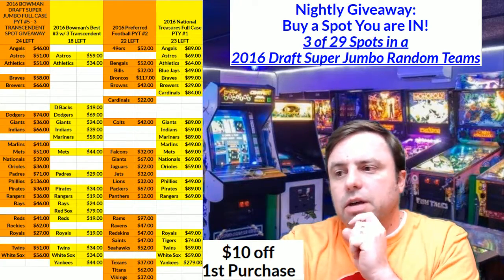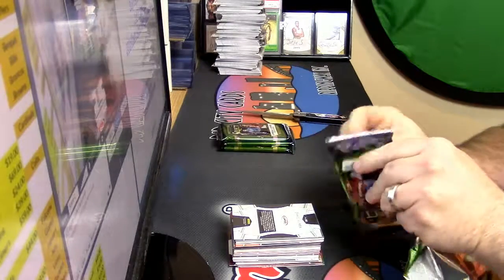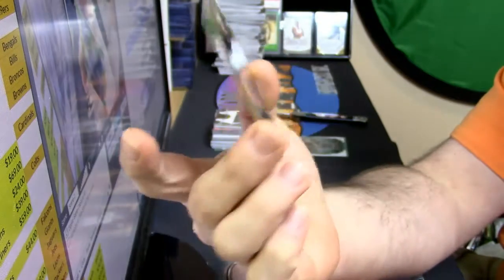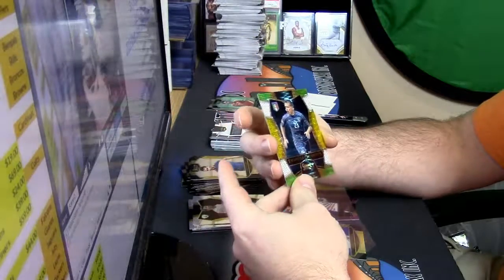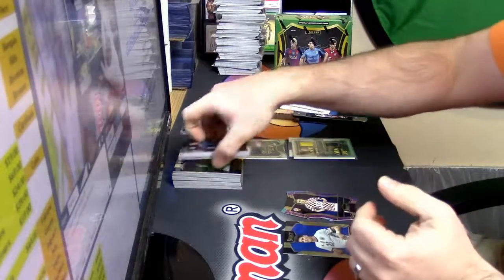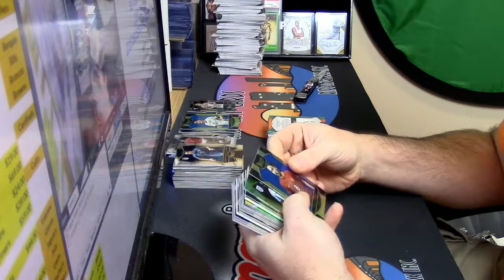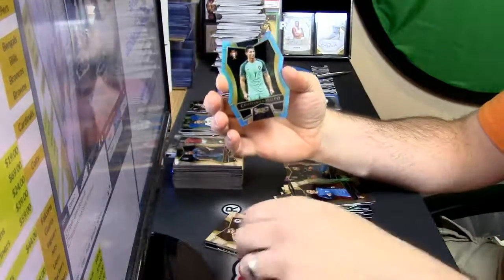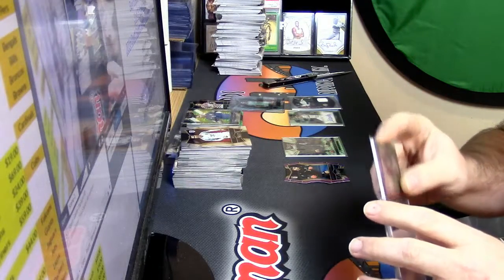01 04 2017 2016 Panini Soccer Select Personal